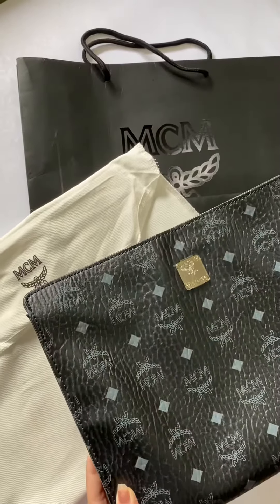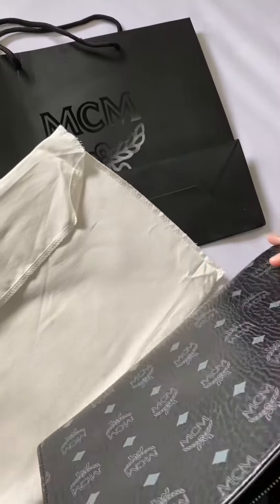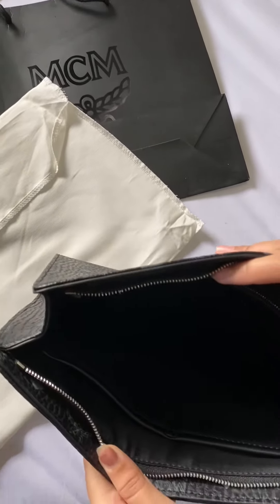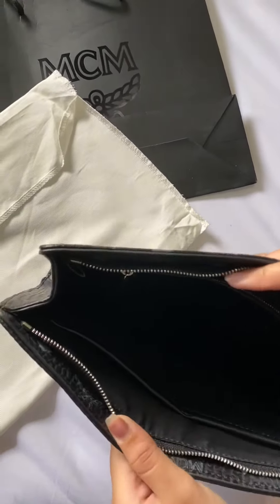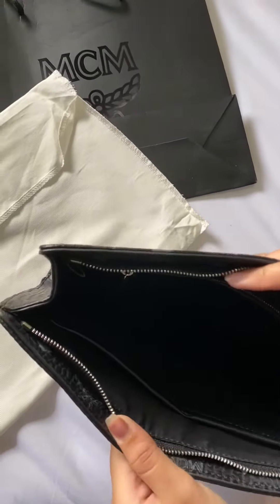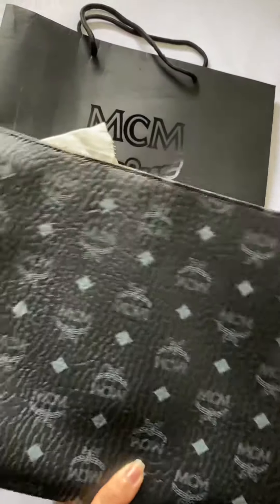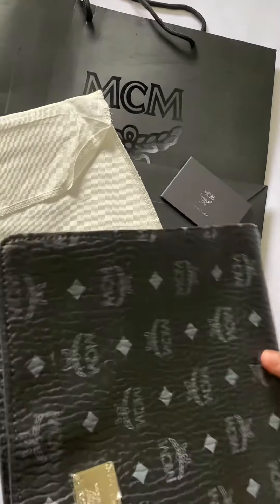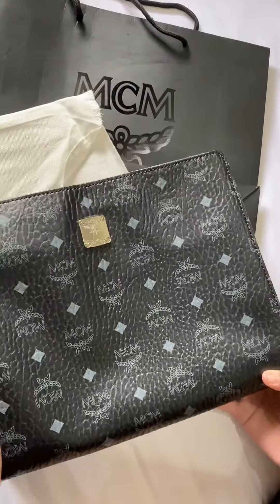MCM Clutch, (black)